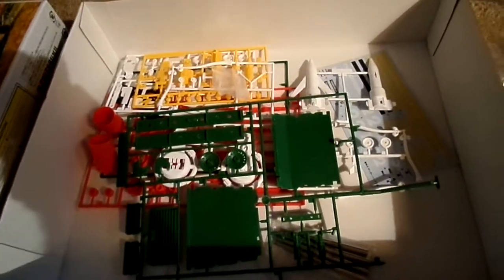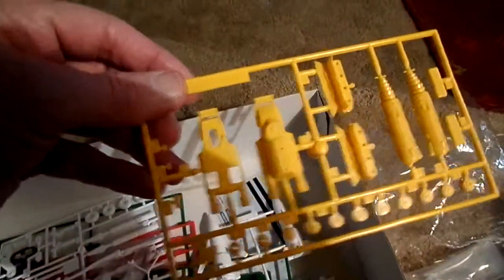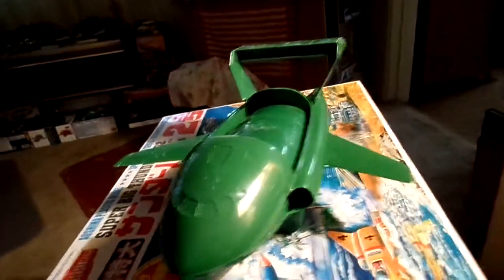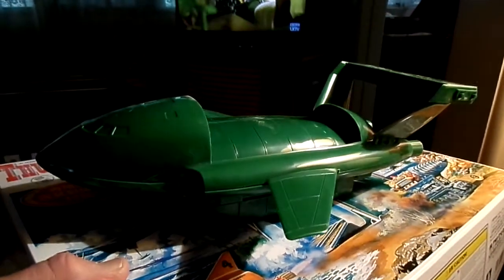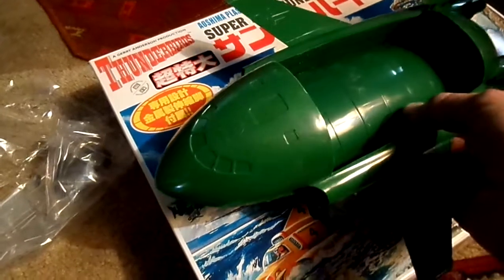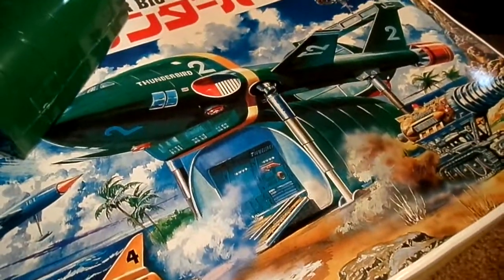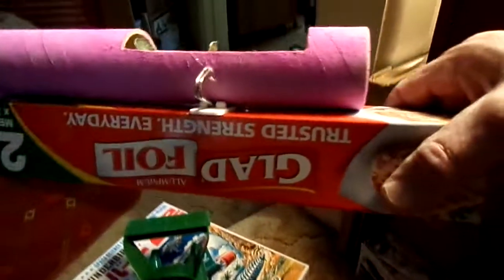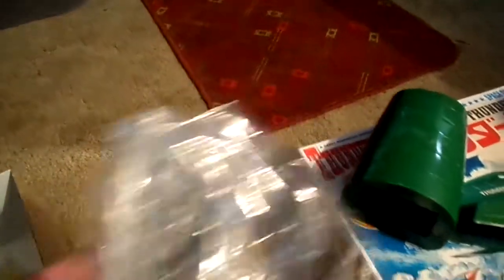In side thunderbird 2 mock up 5-7-2014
Hi there to my u -tubers whohave taken an intrest in my wonderful thunderbird  2 build should be a flash back to a time that made me feel so excited even though I knew it was a puppet show although with more than anyone could have imagined this is great,,plus I now have the island which will be a very time consuming build will show  more until then its all the way and to all my friends its jeff signing off F,A,B,,,,, MISSION About to start peace to all stay creative luv my TB.s cheers jeff the slinky zippa Amen,,,,,,,,,,